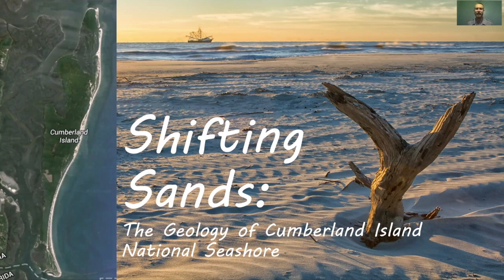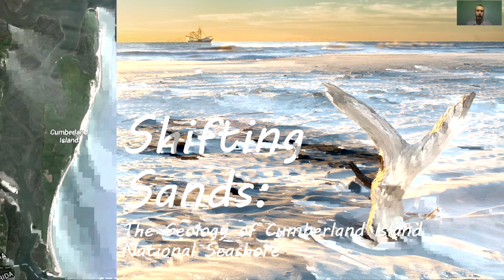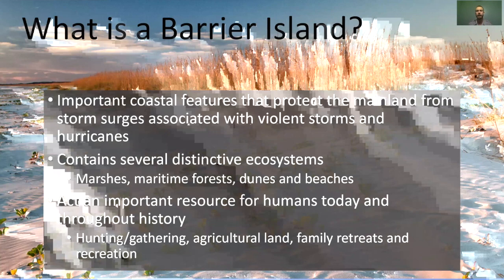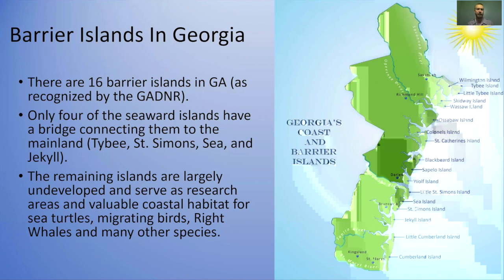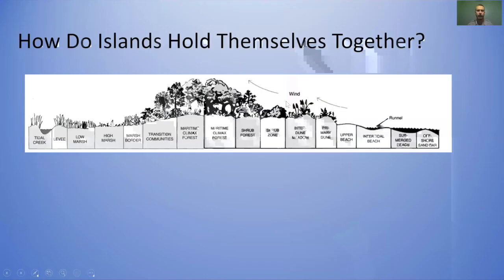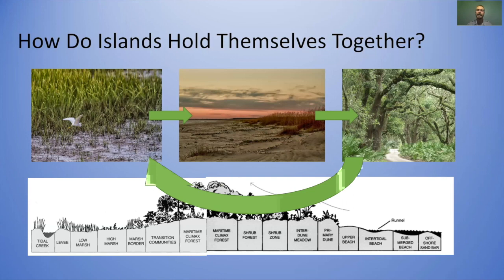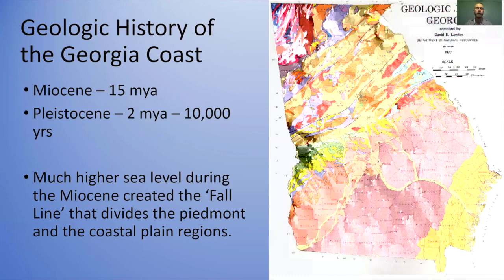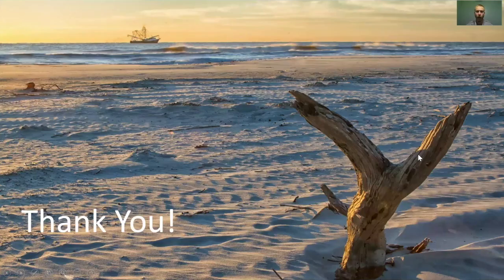Naturalist 101: Shifting Sands: The Geology of Cumberland Island National Seashore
Lately, we’ve all been missing exploring our beautiful barrier islands on Georgia’s coast.  But have you ever imagined how these islands were formed, to begin with, and how they benefit the plants and animals that live in on them now?  During this virtual program, Cumberland Island National Seashore’s Interpretive Ranger Robin Barker will share more about the role of barrier islands on our coast, explore the forces that frequently change them, and travel back in time to learn how they formed. Don’t miss this chance to learn more about the mysterious and powerful forces that shape the coast we love, and explore one of our very favorite islands—even from a distance!